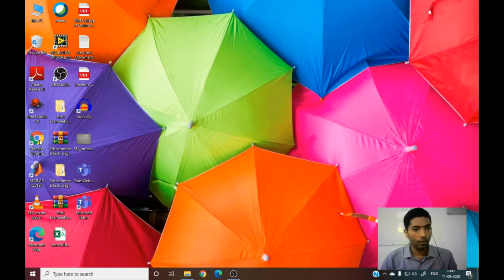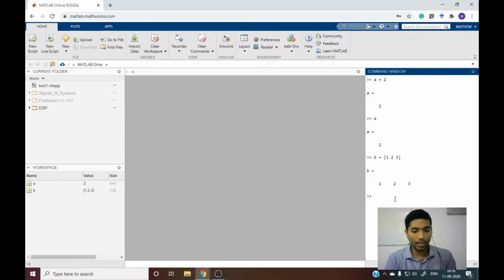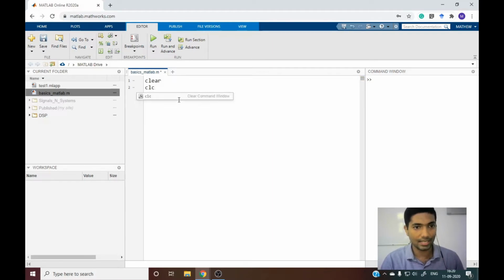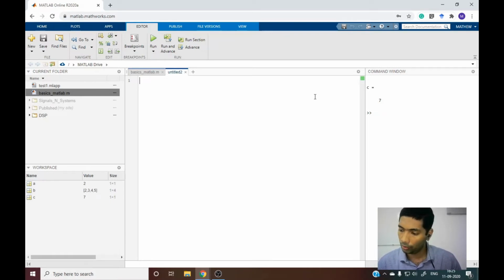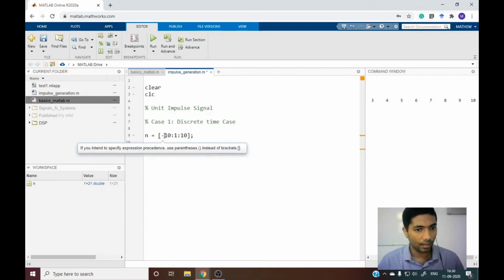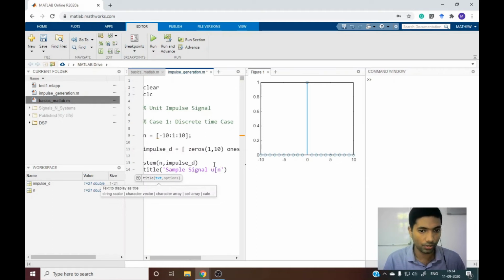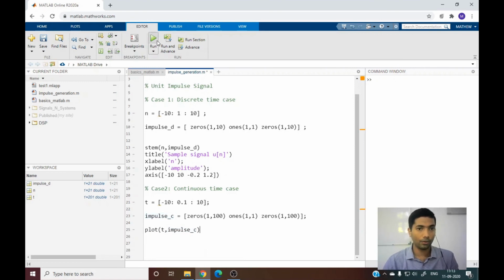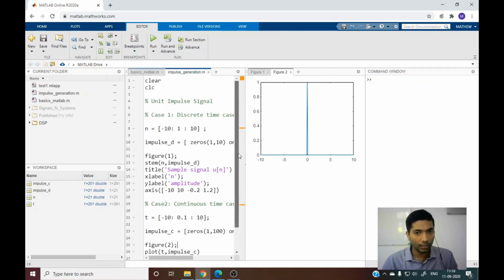EE307: Introduction to Matlab online and generation of unit impulse signal